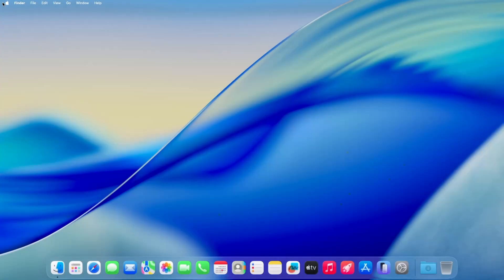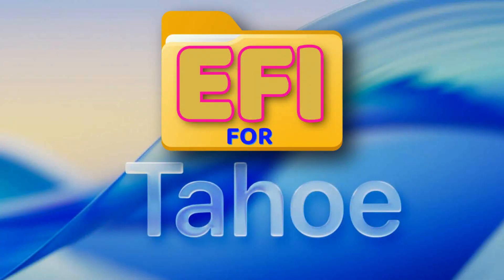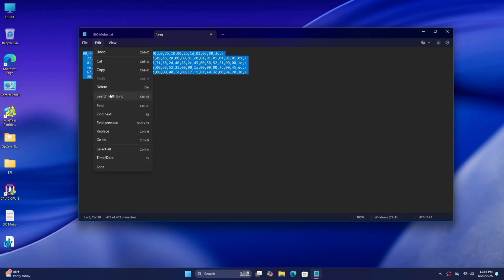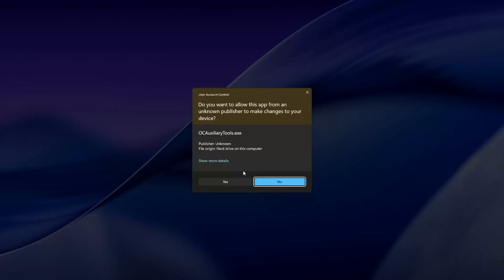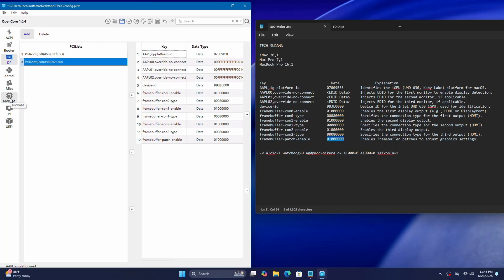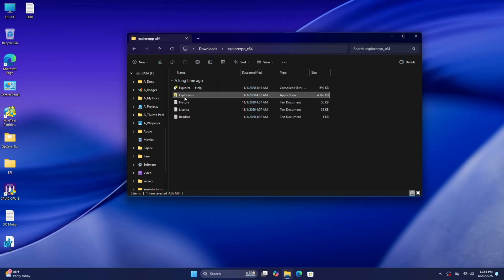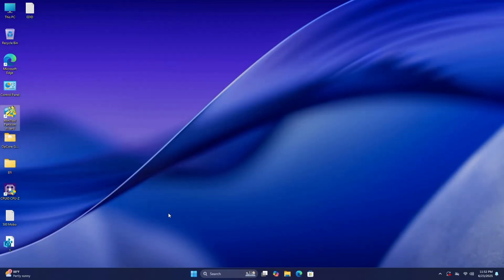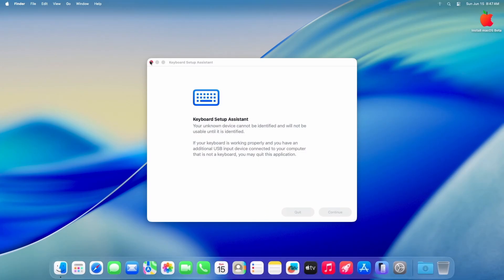Install MacOS Tahoe (500-Series Chipsets Custom EDID) with Intel UHD 630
Hackintosh Challenged: 500-Series Motherboards & Intel iGPU - Can it be done? Are you struggling to build a Hackintosh on a 500-series motherboard? Specifically trying to get your Intel iGPU working with macOS? You're not alone! In this video, we dive deep into the challenges and potential solutions for running macOS on Intel 11th Gen (Rocket Lake) and 10th Gen (Comet Lake) processors with integrated graphics on B560 and Z590 motherboards.

We explore why Intel 500-series iGPU support in Hackintosh is so difficult, discussing the lack of native macOS drivers and fundamental architectural differences that cause black screens, no hardware acceleration, and display issues. Learn about advanced techniques like EDID injection for Hackintosh intel UHD 630 iGPU, VRAM patching, and crucial BIOS settings for 500-series Hackintosh builds that can make a difference.

While getting full macOS graphics acceleration with 11th Gen iGPUs is a tough nut to crack, we'll show you the workarounds that might bring you some success, especially for Comet Lake iGPUs on 500-series boards. We also explain why a compatible AMD GPU for Hackintosh is often the most reliable solution for stable performance on these newer chipsets.

Watch this video if you're experiencing:

Hackintosh black screen on 500 series motherboard
Intel UHD 750 / UHD 730 no display macOS
UHD 630 on B560 / Z590 not working Hackintosh
No hardware acceleration on Rocket Lake iGPU Hackintosh
Troubleshooting iGPU issues on new Intel motherboards
Don't let the complexity stop you! Get ready for some in-depth troubleshooting and learn how to potentially overcome these significant Hackintosh hurdles.

CMD dual boot Command :-
bcdedit /set {bootmgr} path \efi\boot\bootx64.efi

🔧 Topics Covered in this Tutorial:
How to install Hackintosh on intel PC
Installing macOS tahoe AMD PCs
Step-by-step guide to enabling intel UHD 630 for macOS
Creating a macOS installer for intel computers
Running macOS on an intel-powered laptop
macOS Tahoe
macOS Tahoe installation
macOS Tahoe EFI
Generate EFI macOS Tahoe
Perfect EFI macOS
Hackintosh Tahoe
macOS Tahoe AMD
macOS Tahoe Intel
AMD Hackintosh EFI
Intel Hackintosh EFI
OpenCore EFI macOS
EFI configuration macOS
macOS Hackintosh guide
Hackintosh tutorial
Build Hackintosh
Stable Hackintosh
EFI troubleshooting
macOS boot error
Hackintosh boot
Custom PC macOS
Clover vs OpenCore EFI (if you mention the difference)
Kexts for Hackintosh
Config.plist EFI
Hackintosh beginners
macOS on unsupported hardware

✅ Don't forget to:
: *My Gears* :
🎥My Webcam